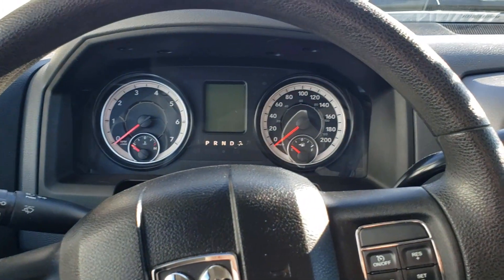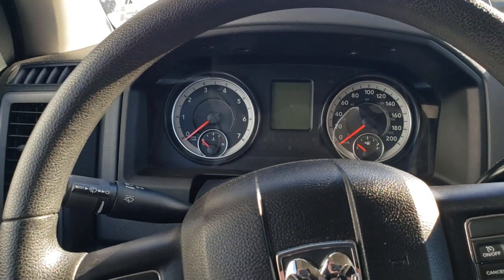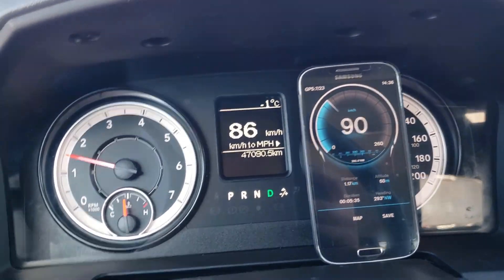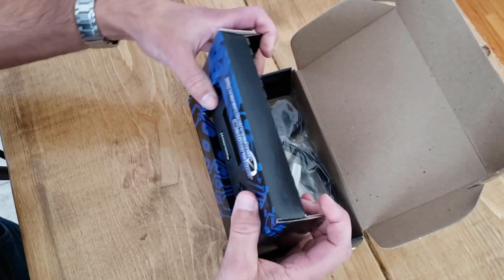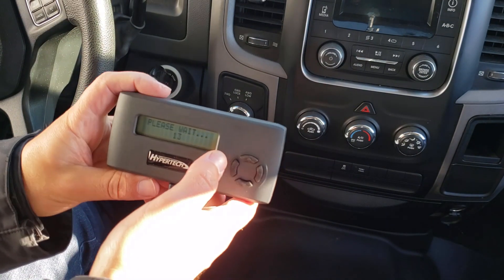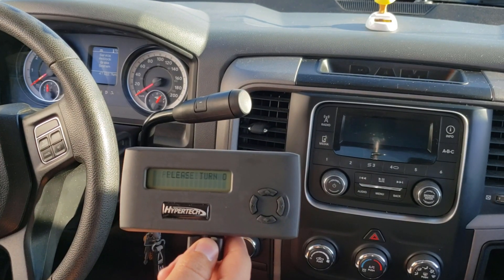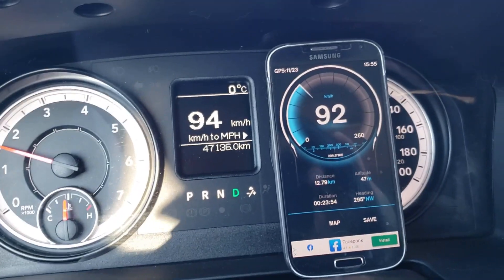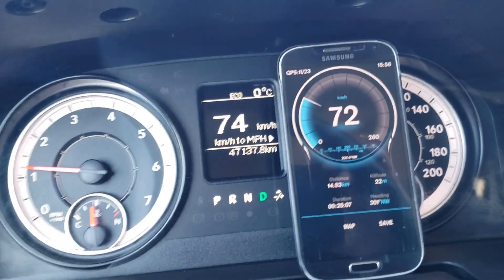Speedometer Calibration - Adjust for Bigger Tires - Accurate Shifting & Fuel Economy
Calibrating the speedometer on a 2016 Ram 1500 with 35" tires using a Hypertech Speedometer Calibrator.
I decided to do this calibration after noticing a significant decrease in performance from my truck with the larger tires, mainly how it required more throttle to achieve the same acceleration as before.  I attributed this to the truck assuming it is travelling faster than it actually was and deciding not to downshift at certain speeds with smaller amounts of throttle.  This was especially noticeable when driving up steep hills.

Link to the calibrator I used on my Ram